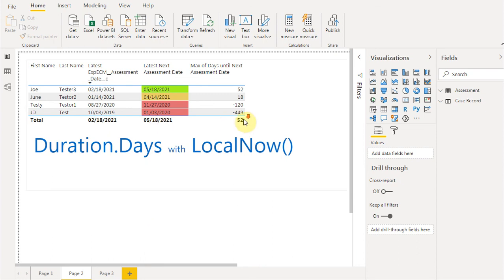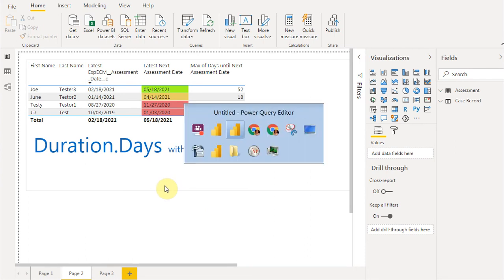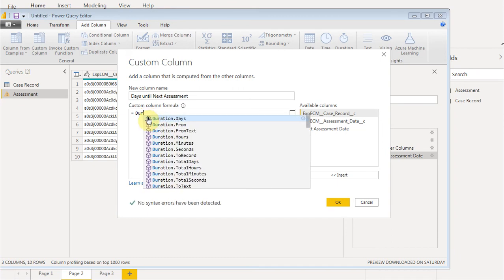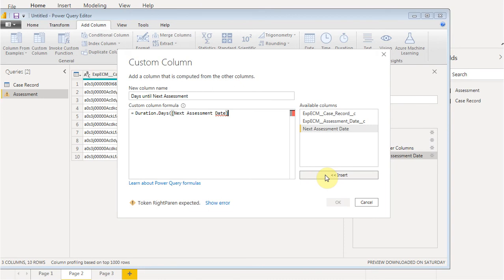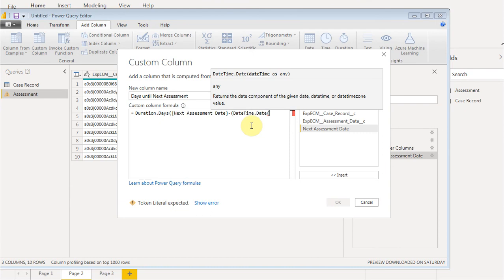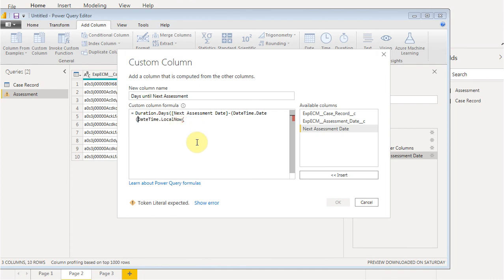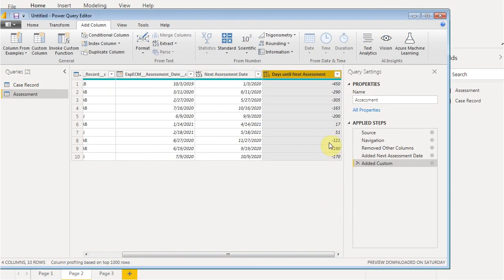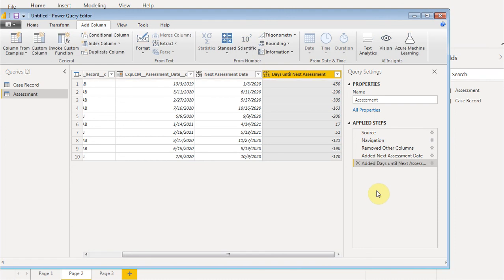Use Duration.Days and LocalNow for # Days until/since a Date in Power BI using Power Query Editor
Use Duration.Days and LocalNow() for counting and displaying the number of Days until (or since) the latest completed Assessment Date in Power BI.  Uses the following Power Query Editor
FORMULA: Duration.Days([Next Assessment Date]-(DateTime.Date(DateTime.LocalNow())))

3. Use Date.AddMonths function to create a new Column of future Dates in Power BI - Power Query Editor (3m00s)

4. Use Duration.Days and LocalNow for Days until/since a Date in Power BI using Power Query Editor (4m22s)

6. [return to first step] 1. Use a Rule to Conditionally Format a Date Column in Power BI (3m10s)